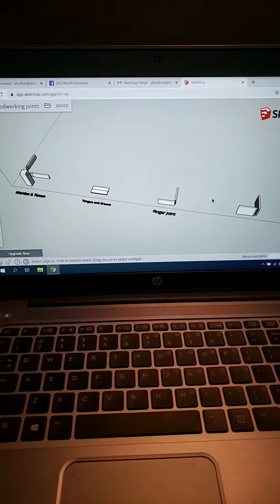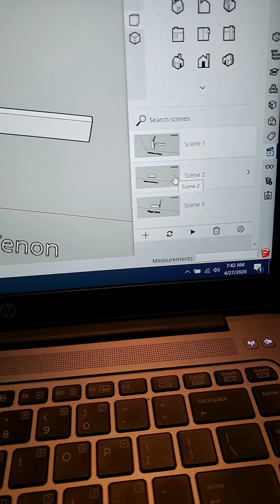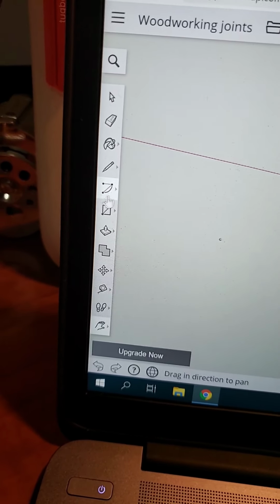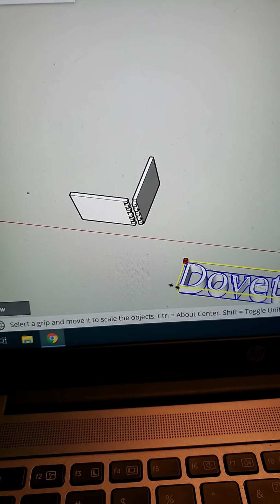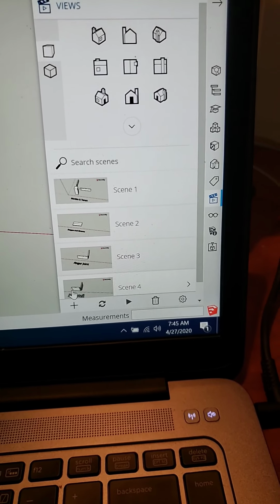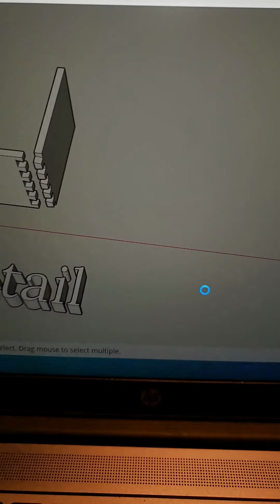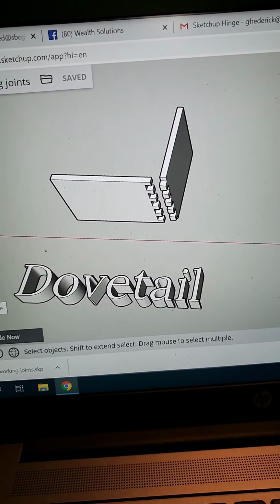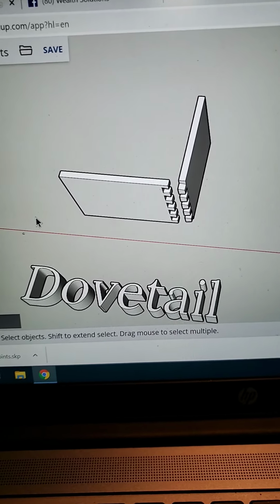April 27, 2020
Woodworking joints